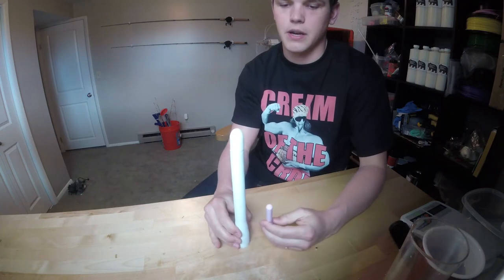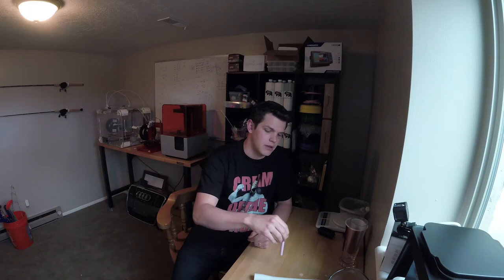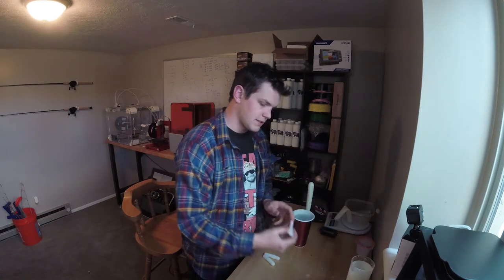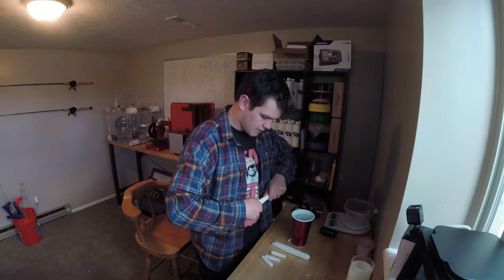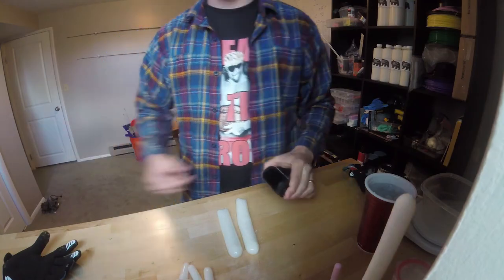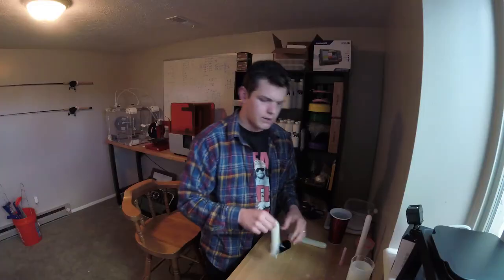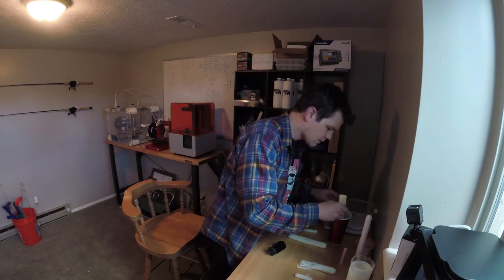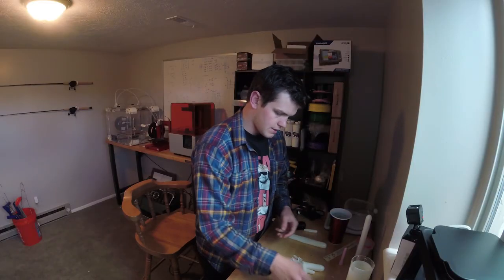How to make HUGE Lake Trout Tube Jigs - 3d printed - How to make your own Tube Jigs and Tail Cutting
In this video Josh from Uncle Arnies Tackle shares some tips and tricks on how to dip your own tubes and cut tails for tube jigs. See the process, and learn about both small and large tube dipping! We use 3d printed rods in the video! for more information on using 3d printed molds or rods drop us a line!